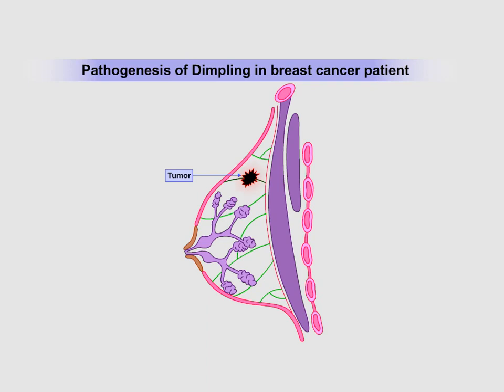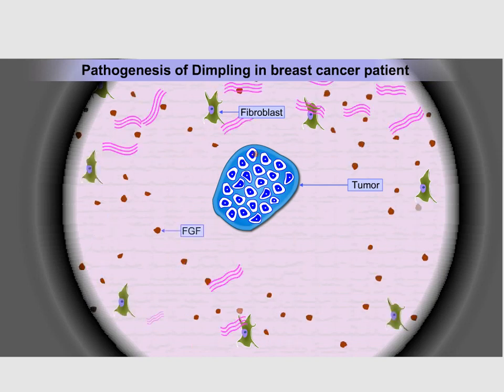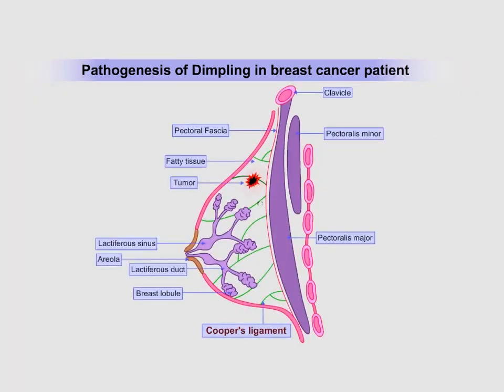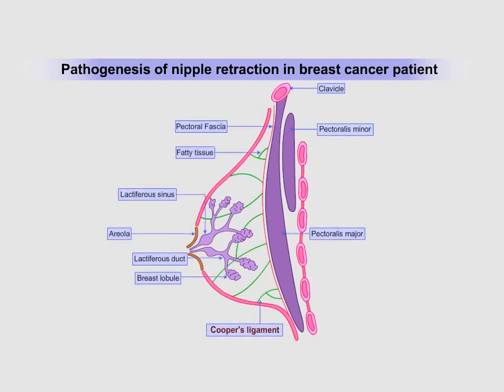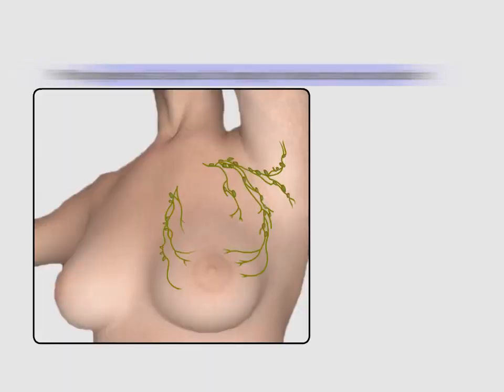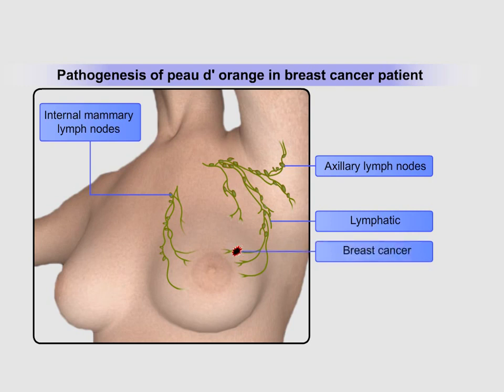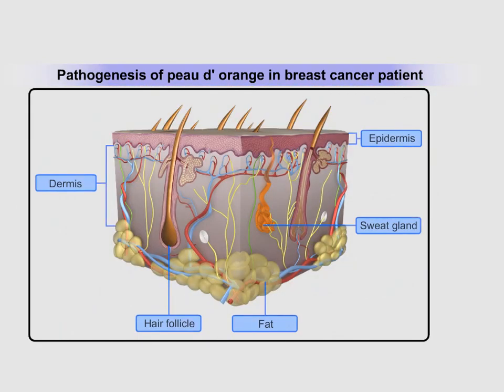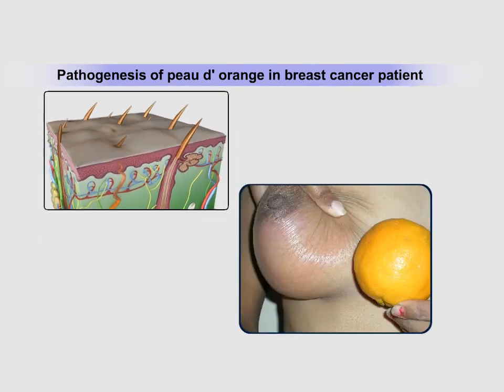Breast examination-Signs of infiltration locally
spread of breast cancer

surgery e-learning